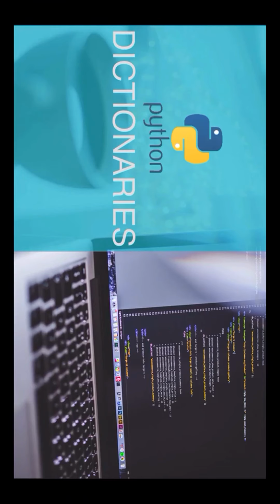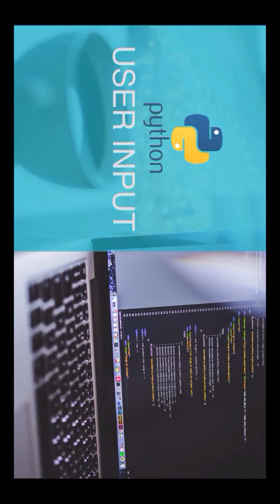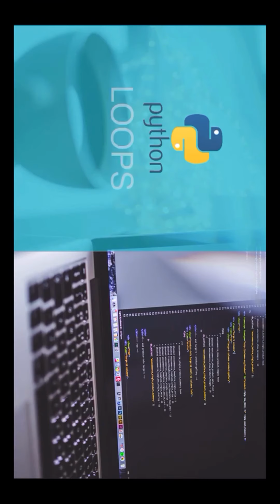Course 1 video 2